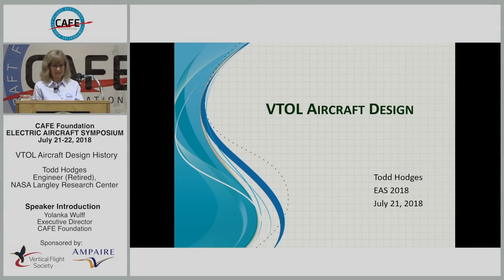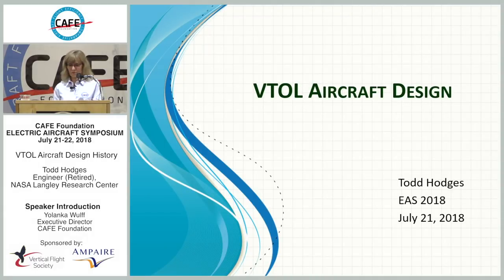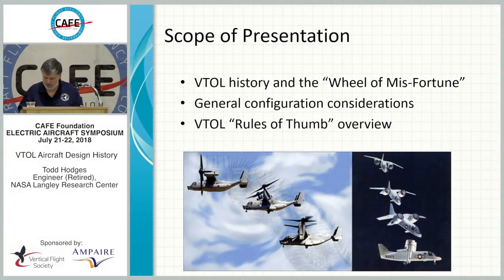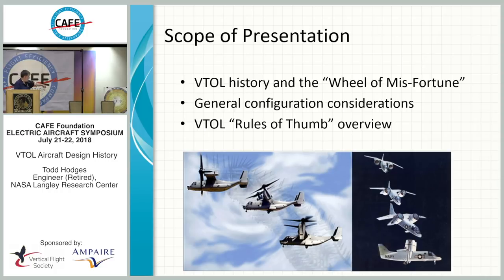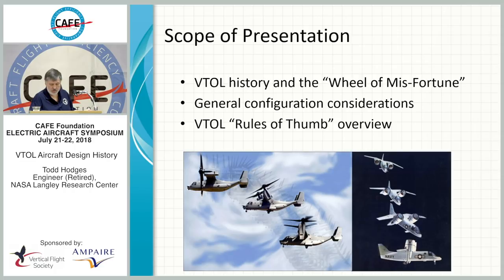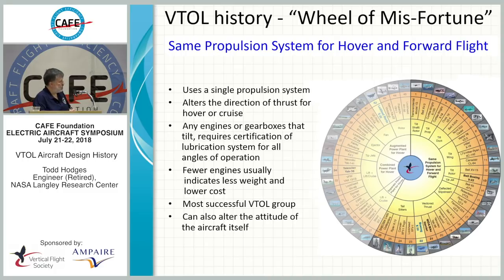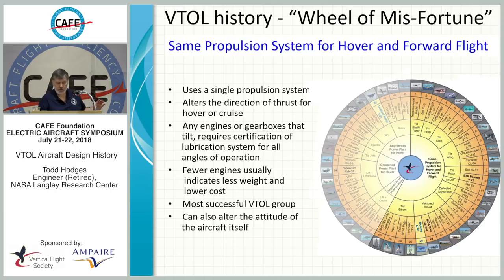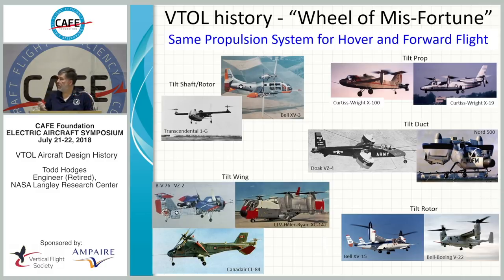CAFE EAS 2018 #2 - VTOL Aircraft Design History - Todd Hodges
VTOL Aircraft Design History
Todd Hodges,
Engineer (Retired),
NASA Langley Research Centre
CAFE Foundation Electric Aircraft Symposium
Oshkosh, WI, July 21-22, 2018

Scope of Presentation:
VTOL history and the “Wheel of Mis-Fortune”
- Why be interested in VTOL history?
- Example history lesson
General configuration considerations
- examples of different propulsion systems
- candidate VTOL configurations
VTOL “Rules of Thumb” overview
- VTOL will cost more to buy, operate and maintain
- Substantial amounts of separated flow and nonlinear aerodynamics make analysis difficult
- Stability, control and handling quality issues are more complicated than CTOL, requiring more attention
- Human factors issues in cockpit design are more complicated and require more attention
New Technology bright spot
- New technologies like DEP & DEAC are emerging

Speaker Bio:
Todd Hodges has 40+ years in VTOL design, development and testing experience at NASA Langley. Todd was a consultant on GL-10 tiltwing and coauthor on GL-10 patent.  He has a diverse, historical knowledge of aeronautic technical disciplines. He works on design and propulsion integration
on flight test UAVs and was a consultant on Puffin VTOL PAV. Todd also researched crashworthy composite structures.

v4